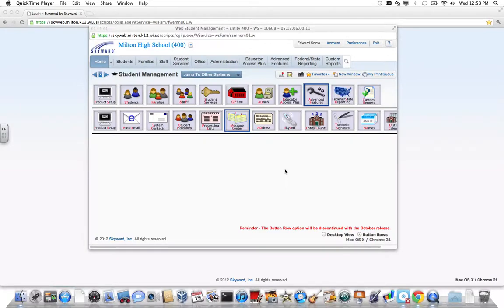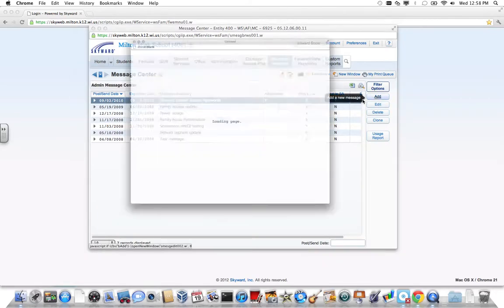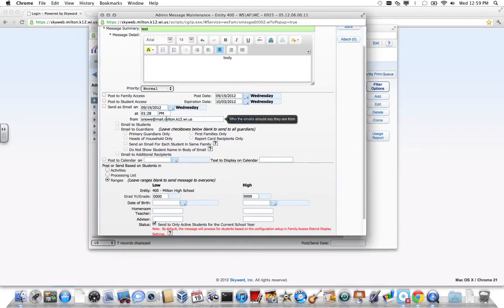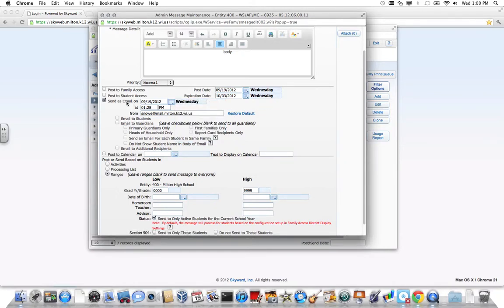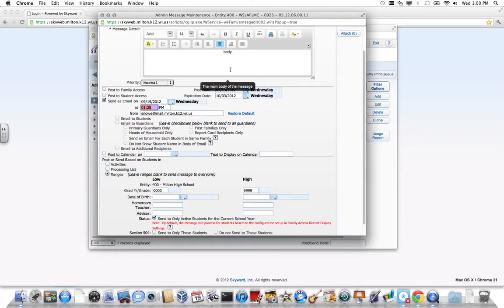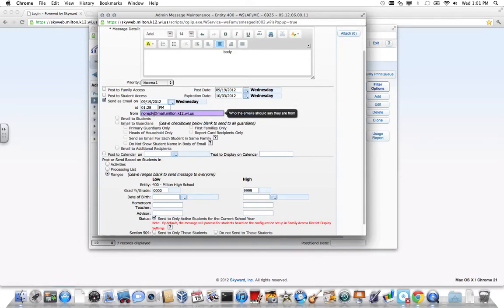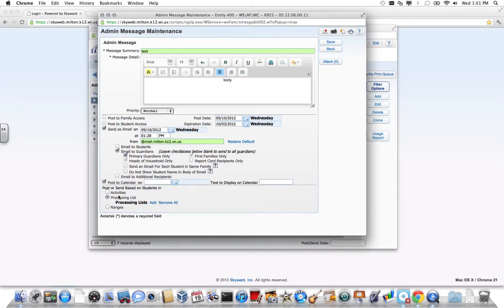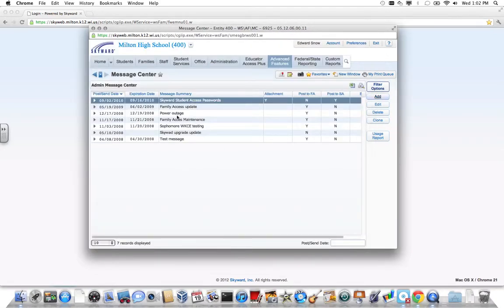Using Message Center in Skyward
How to use message center